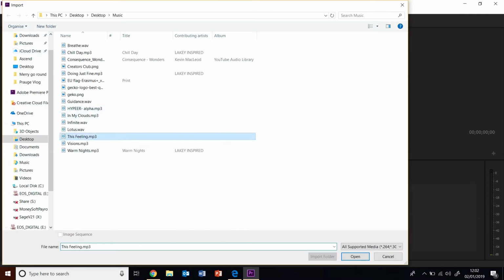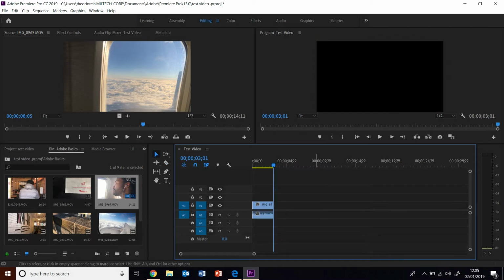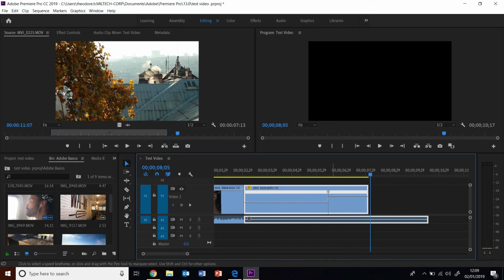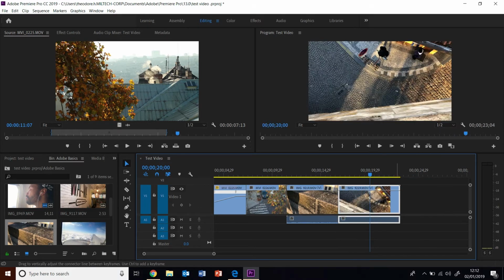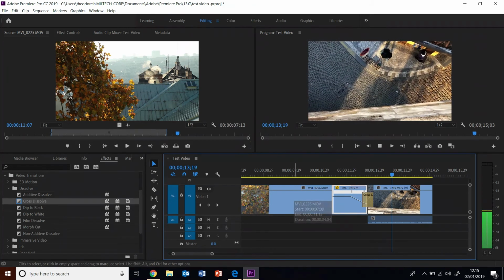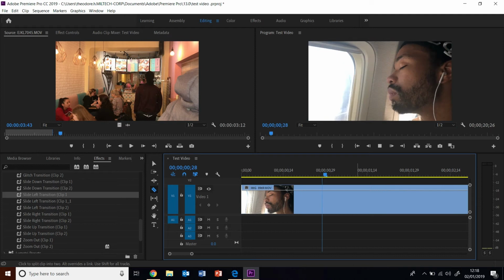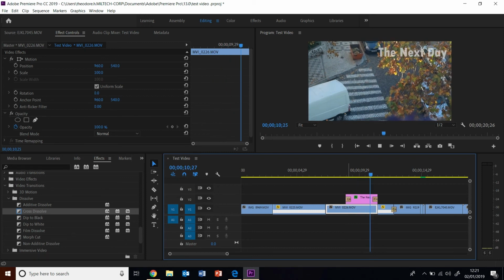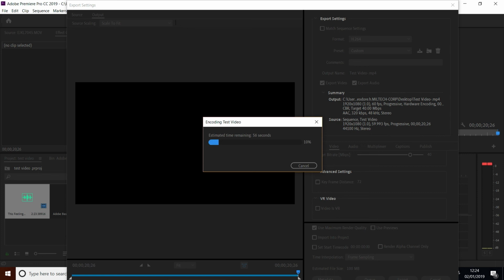Basics To Adobe Premiere Pro Editing Suite!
In this video, I share the basics to adobe premiere pro editing suite

What's going on here v-v-v-v-v-v-v-v-v

I'm a seasoned social media marketer that delivers results for clients like Jaguar Land Rover, e-Careers, iPro Sport through content marketing, Promotional Ads and influencer marketing...

All advice and tips in my videos are all trail and tested but may change as social media landscape changes regularly.